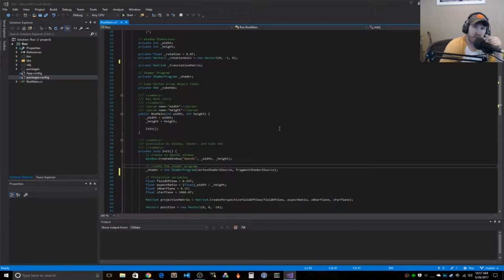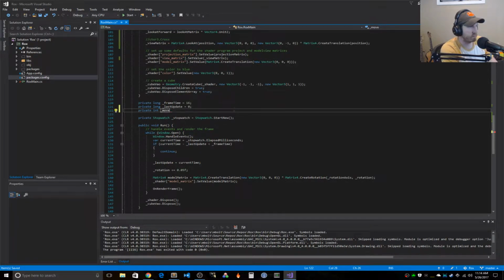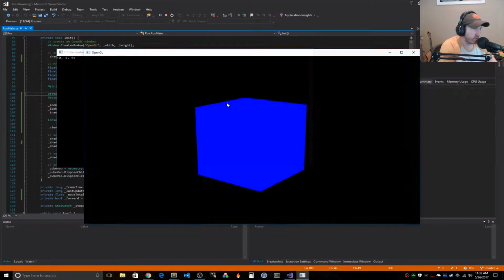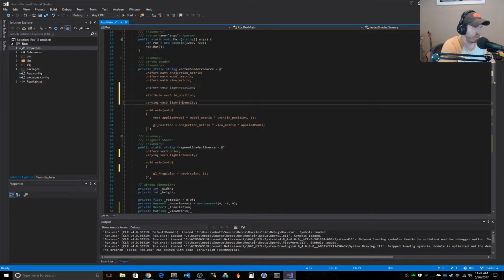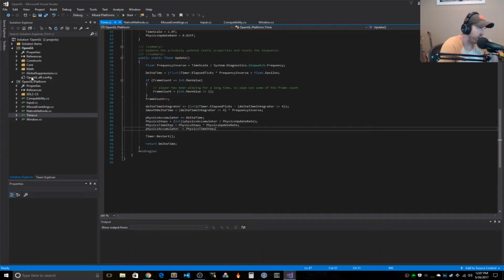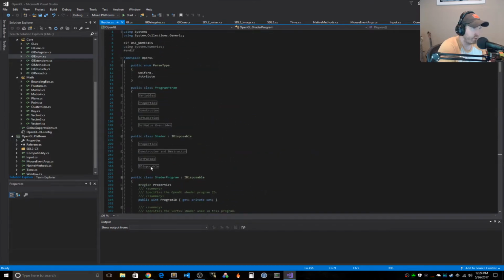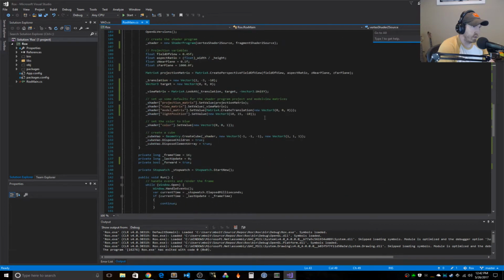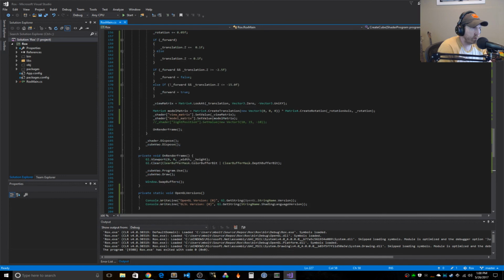[Day 3] Voxel Engine in CSharp